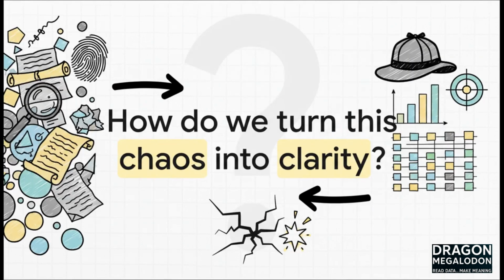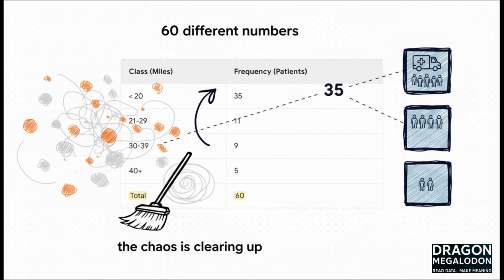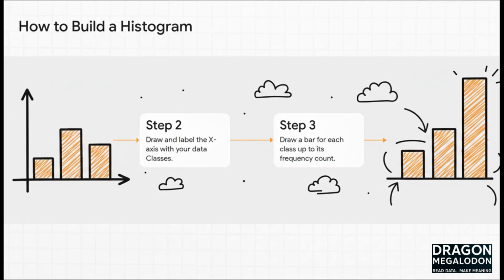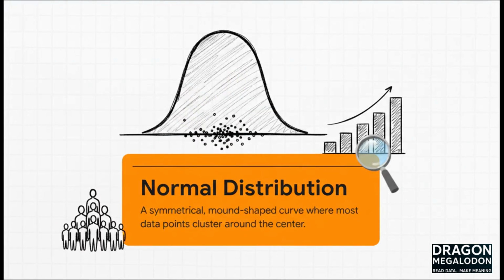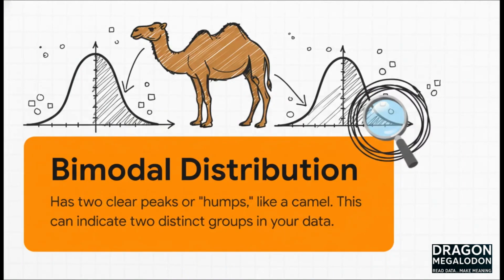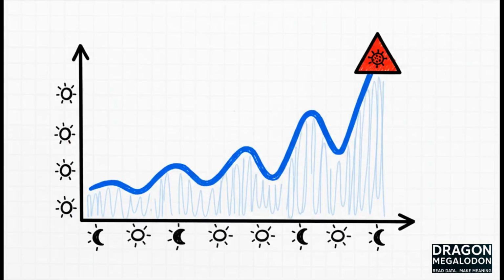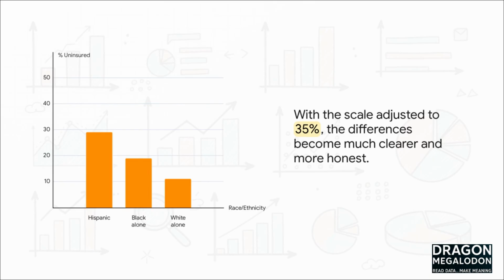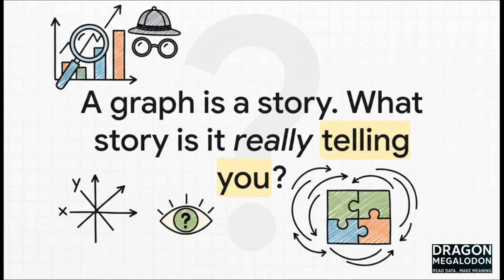Chapter 2 | REVIEW: Histograms, Distributions & Charts - Your Complete Data Viz Guide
🎬 Video Review | Chapter 2: Making Sense of Data - Charts, Distributions & Interpretation

This is your ultimate synthesis of Chapter 2! We'll seamlessly connect the dots between organizing raw data, visualizing it correctly, and drawing meaningful conclusions from its shape. This review session is designed to solidify your understanding and ensure you can confidently handle any dataset's graphical story.

In this comprehensive review, we will:

Compare & Contrast Key Tools: Revisit the distinct roles of Frequency Tables vs. Stem-and-Leaf Displays for organization, and Histograms vs. Bar Graphs vs. Pie Charts for visualization.

Reinforce Critical Mechanics: Walk through the step-by-step construction of a histogram and the non-negotiable rules for pie charts (mutually exclusive data!).

Master Distribution Interpretation: Systematically review how to identify the five common distribution shapes (Normal, Skewed Left/Right, Bimodal, Uniform) and what each shape implies about your data.

Develop Analytical Vigilance: Highlight common pitfalls, such as misleading Y-axes and how to visually detect outliers in a histogram.

See the Full Workflow: Understand how each step—from a stem-and-leaf plot to a finished histogram—builds towards the crucial goal of revealing your data's underlying distribution.

Perfect for exam prep or cementing your knowledge, this video will ensure you have a holistic, practical command of data visualization and interpretation.

Let's lock in your data literacy. Press play for the final review of Chapter 2!